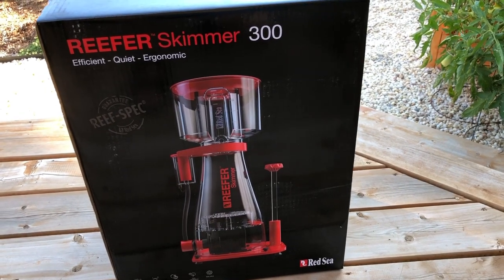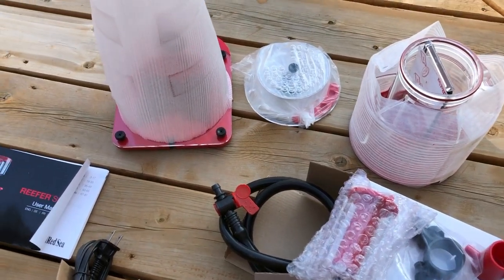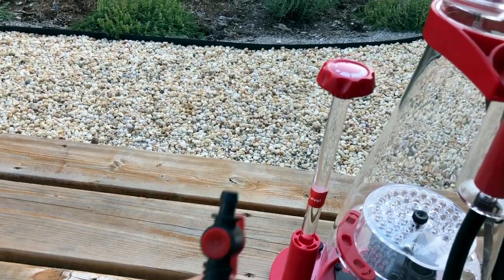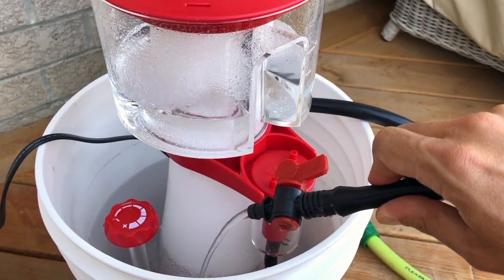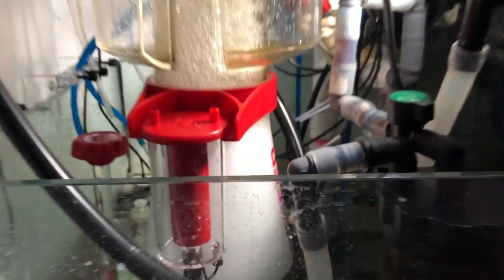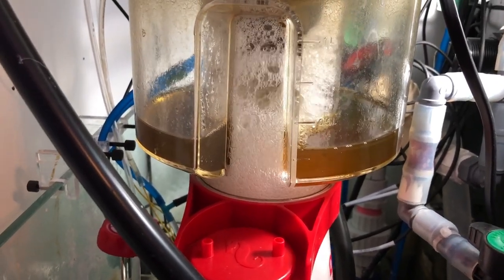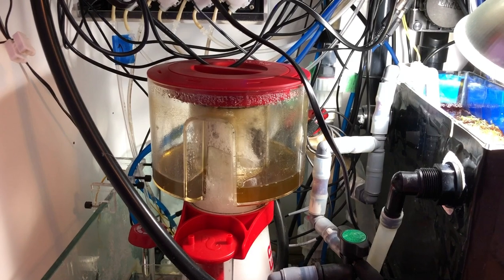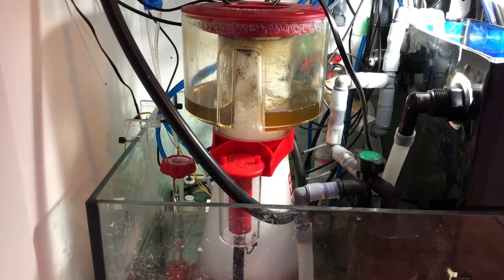Reefer Skimmer 300: unboxing and first impression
My bubble king mini 160 skimmer died. I decided to try out the newish red sea reefer rsk 300 skimmer. here is the unboxing and initial impressions